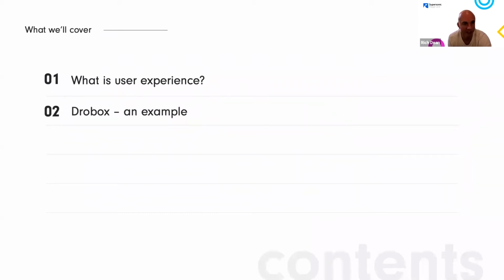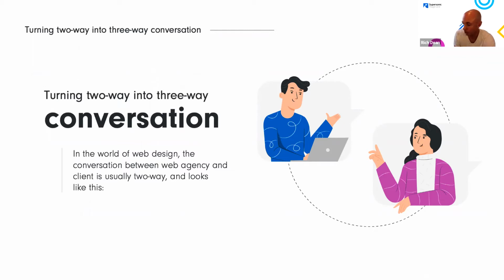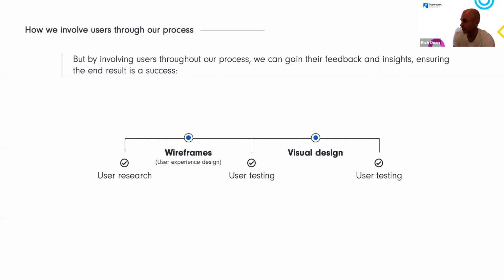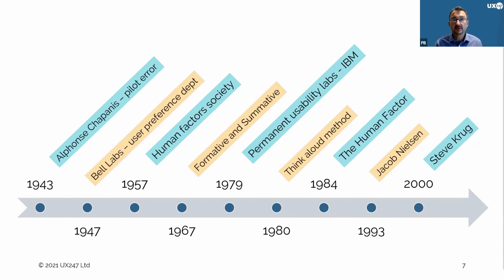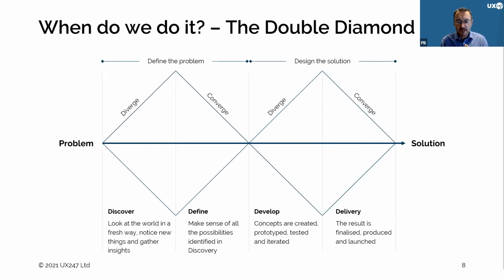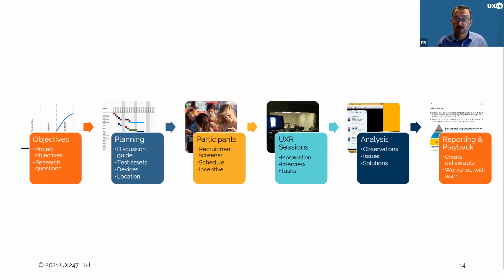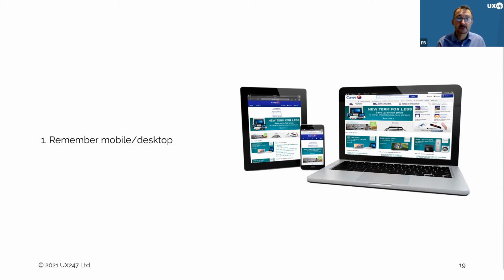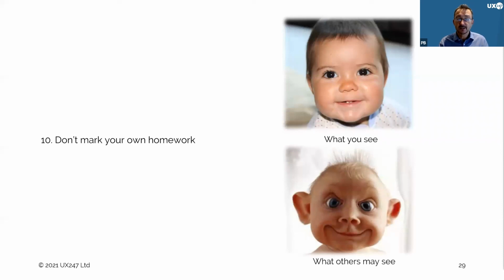KDM Maidstone - UX & UI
Date: 23rd June 2021
Topic: UX & UI
Hosts: Supersonic Playground

Speaker 1: Rich Dean @ Supersonic Playground

How user experience can benefit businesses and charities
Key takeaways:
1. what is user experience (UX)
2. why user experience reduces risk
3. why user experience doesn't have to cost a fortune

Speaker 2: Paul Blunden @ UX 24/7

Where to start with UX research
Key takeaways:
1. The most used UX Research method
2. UXR DIY
3. UXR checklist